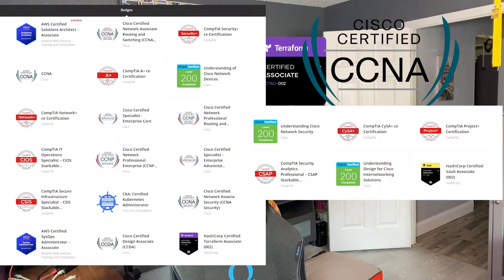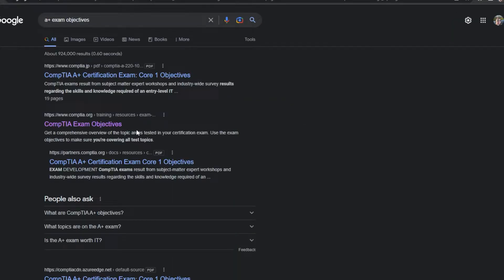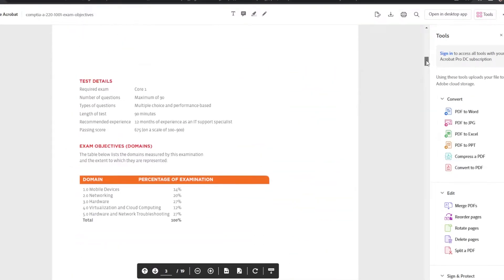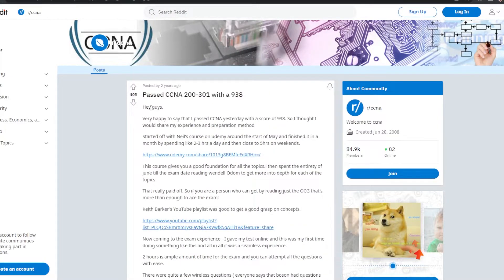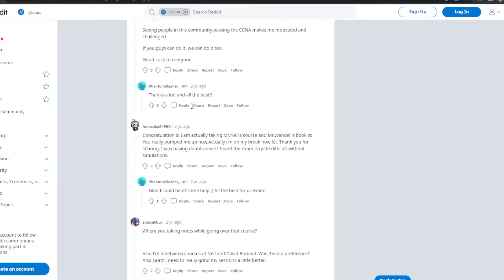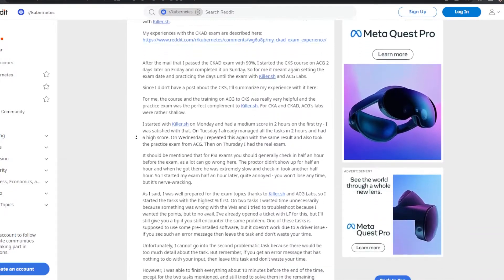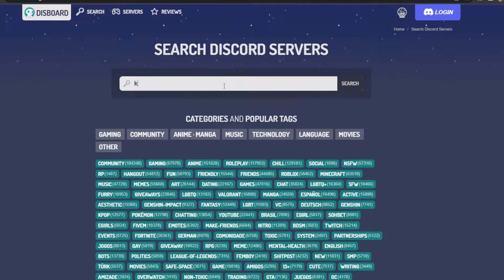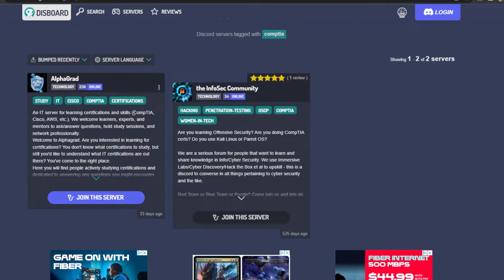PASS YOUR IT CERTIFICATION EXAMS | HOW I PASS ALL OF MY CERTIFICATION EXAMS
This is my 7 step process that I use to pass my certification exams.

I'v used this same process to pass the CompTIA A+, Network+, Security+, Project+, CySA+, CCNA, CCNP, AWS Solutions Architect and AWS Sys Ops Administrator, Hashicorp Terraform and Vault Associate, and Kubernetes Administrator certifications.

0:00 - Intro
0:38 - Step 1 Objectives
1:19 - Step 2 Research
2:23 - Step 3 Join Communities
3:25 - Step 4 Study and Teach
5:08 - Step 5 Reenforce
6:43 - Step 6 Get Creative
7:54 - Step 7 Schedule Exam